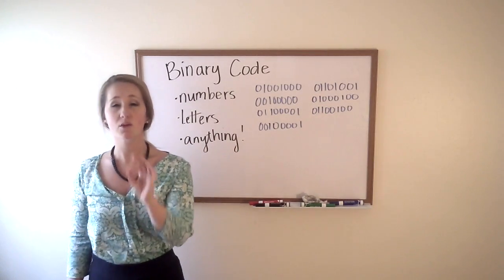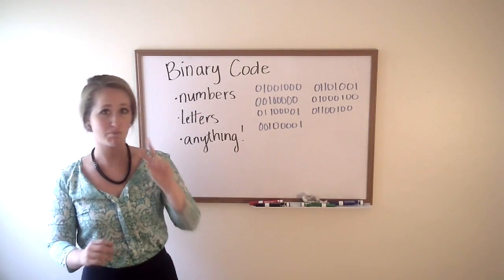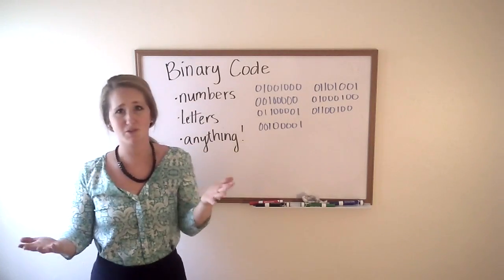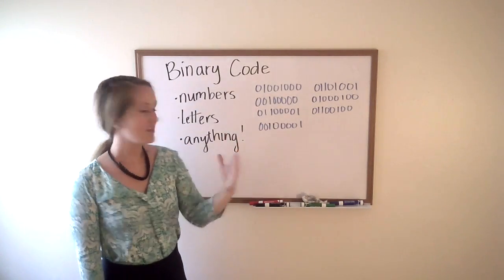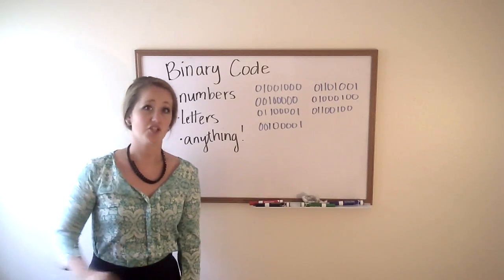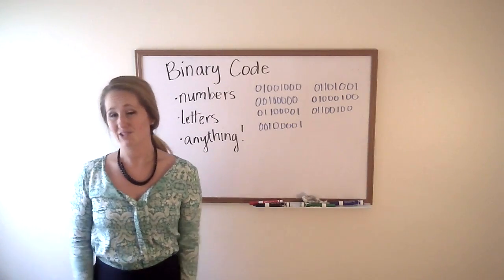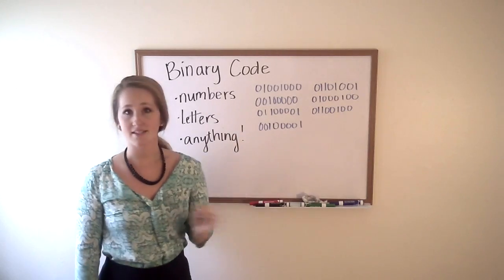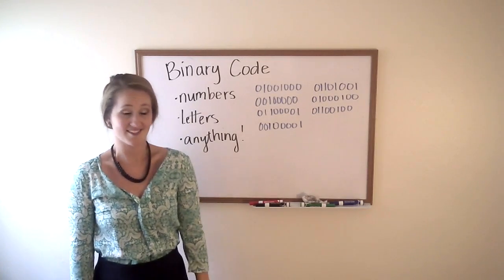Computer Basics 3: Intro to Binary Code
What binary looks like, and what it can mean.
  0's and 1's can turn be interpreted into far more complex data.
  Today we're going to talk a little bit about binary code.
  Binary code is a really simple computer language where there are only 1's and 0's, that are either on or off, 1 being on and 0 being off.
  Those 1's and 0's can be pretty much anything, but generally they are just numbers, letters, and symbols.
  We're going to go into how you decode a number in binary, but as you can probably guess, translating binary can be done with a quick google search.
  The most important part of this is you undrestand the concept that even simple things like 1's and 0's can translate into something really complex that is the basis for all of the computer languages that exist today.